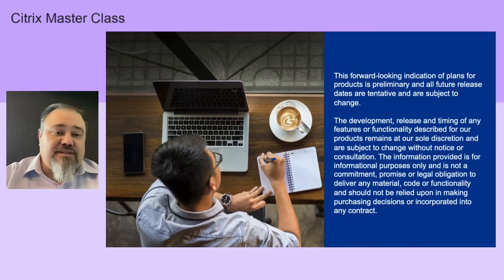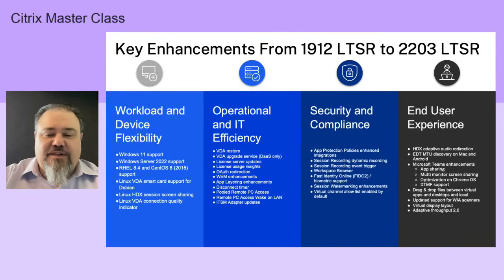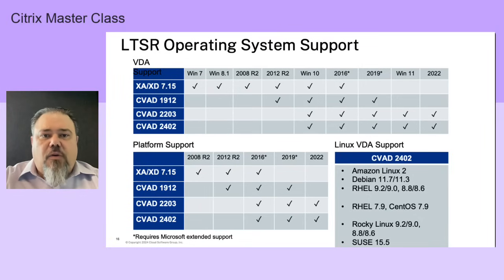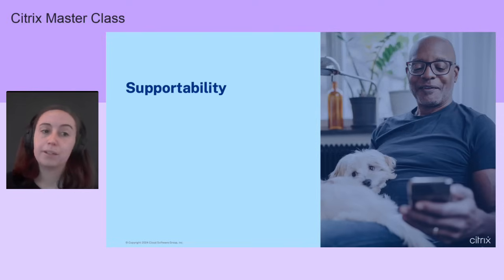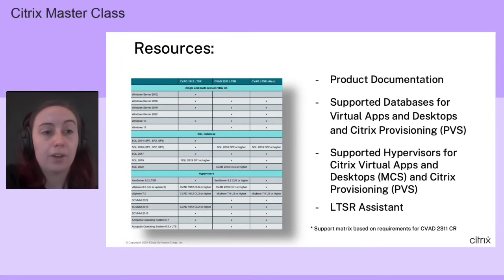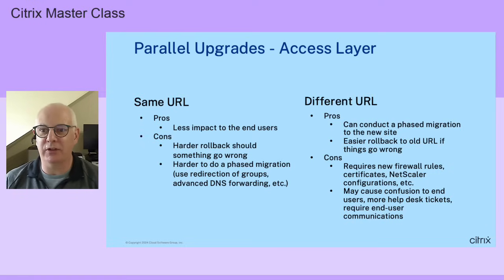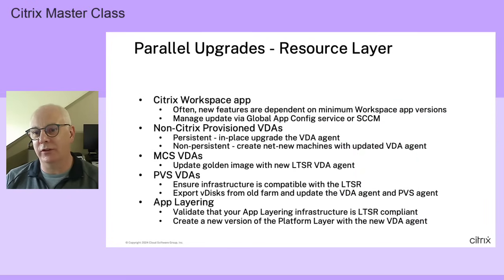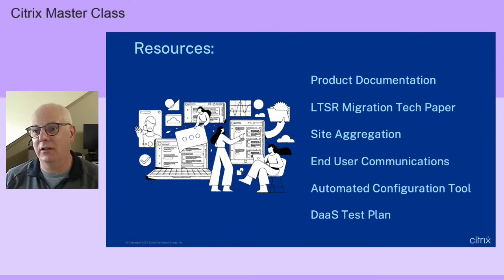Citrix Master Class: New Citrix Virtual Apps and Desktops LTSR and what’s included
Watch as we cover new capabilities, compatibility factors, and key considerations as well as share insights into enhancements, compatible versions, and best practices to consider when migrating to the upcoming Citrix Virtual Apps and Desktops LTSR.